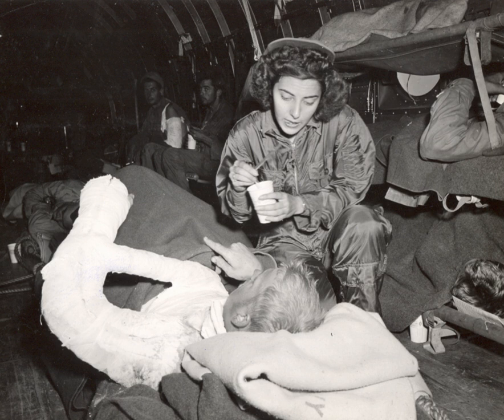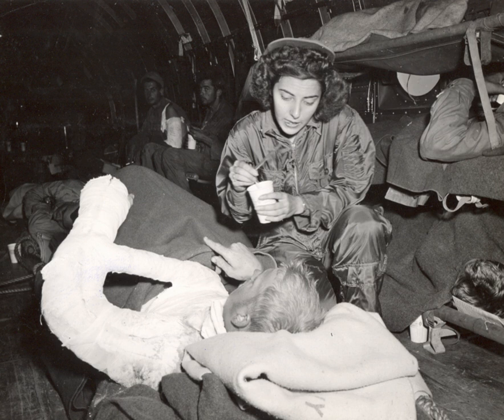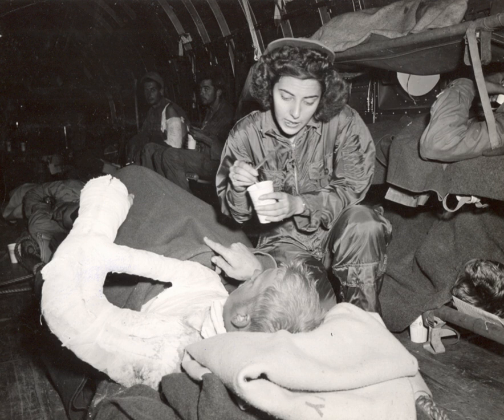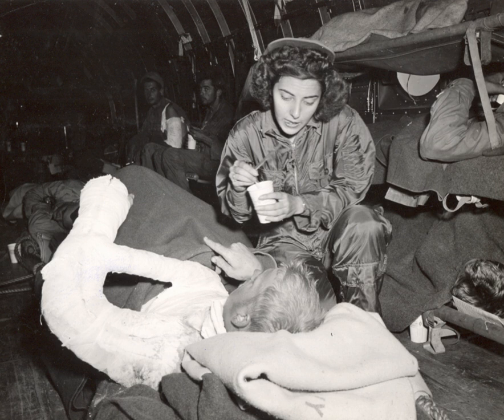Flight nursing | Wikipedia audio article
00:00:45 1 Roles and duties
00:02:45 2 Education
00:04:19 3 Credentialing
00:04:41 4 Types of flight nurses
00:05:33 5 Australian flight nursing
00:06:04 6 See also

- Socrates

SUMMARY
A Flight Nurse is a registered nurse who specialises in the field of providing comprehensive pre-hospital, emergency critical care, and hospital care to a vast scope of patients. The care of these patients is generally during aeromedical evacuation or rescue operations aboard helicopters, propeller aircraft or jet aircraft. On board a rescue aircraft you would find a flight nurse accompanied by flight medics and respiratory practitioners, as well as the option of a flight physician for comprehensive emergency and critical transport teams. The inclusion of a flight physician is more commonly seen in pediatric and neonatal transport teams.